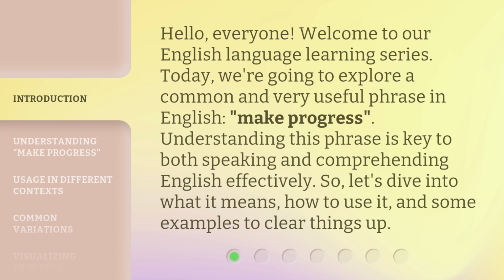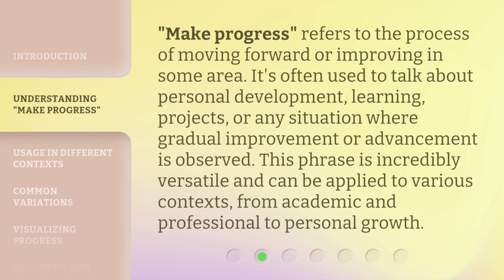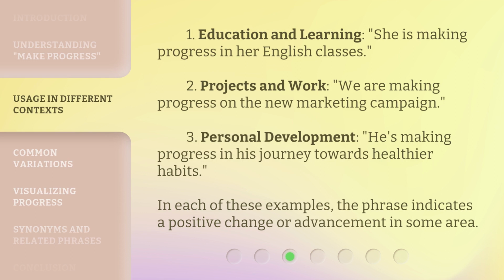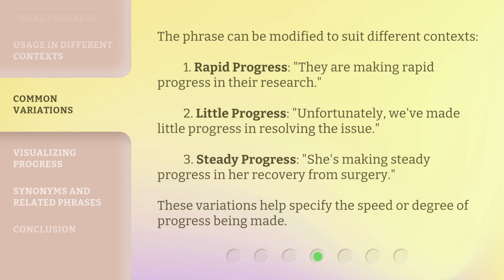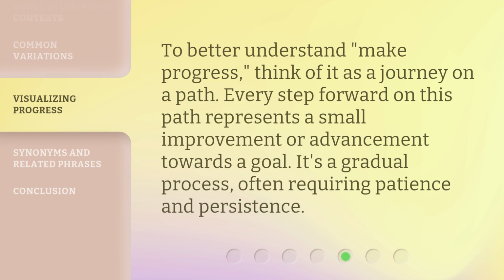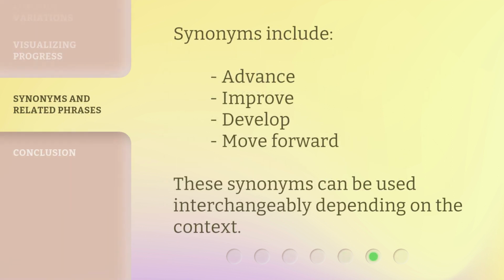Making Progress: A Step-by-Step Guide to Understanding This Essential Phrase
00:00 • Introduction - Making Progress: A Step-by-Step Guide to Understanding This Essential Phrase
00:35 • Understanding "Make Progress"
01:03 • Usage in Different Contexts
01:30 • Common Variations
02:00 • Visualizing Progress
02:20 • Synonyms and Related Phrases